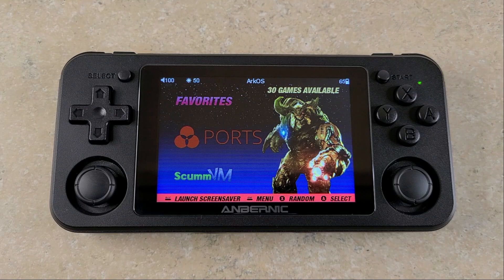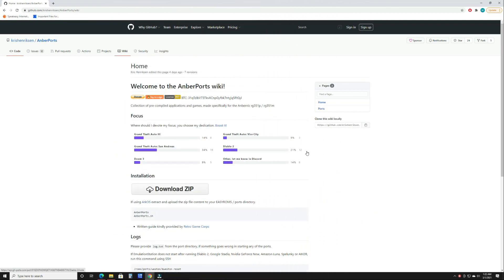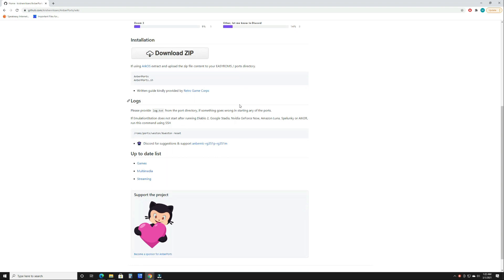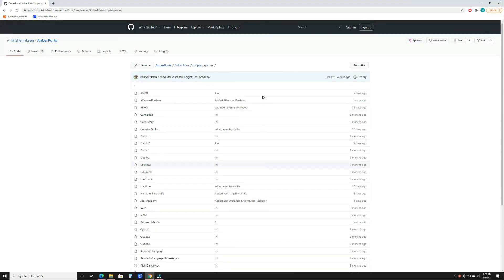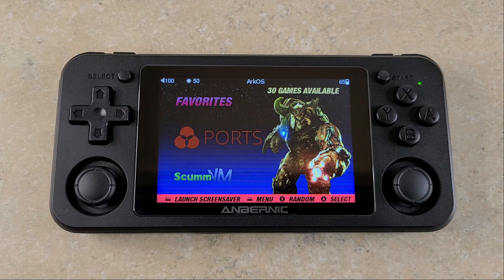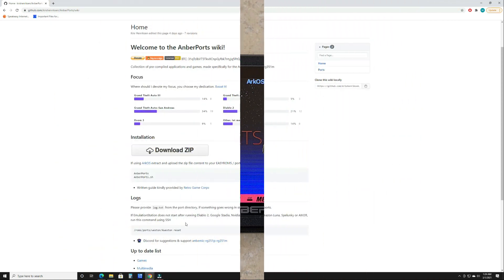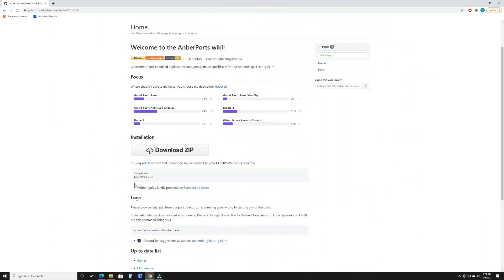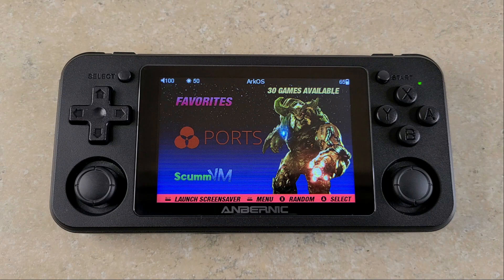Anbernic RG351P ArkOS Anberports Overview and Showcase (7 Games)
Taking a look at 7 PC/DOS Games Ported to the Anbernic RG351P under ArkOS using Anberports. First will be a quick overview of what Anberports is, then a 7 game showcase.

Timestamps:
00:00​​​​ Intro/What is Anberports?
02:27 Flashback
03:11 Duke Nukem 3D
04:23 Half-Life
05:35 Prince of Persia
06:08 Quake
07:08 Wolfenstein 3D
07:56 Quake III Arena
09:54 Closing Thoughts

 💻Amazon Links

64GB SD card
128GB SD card
256GB SD card